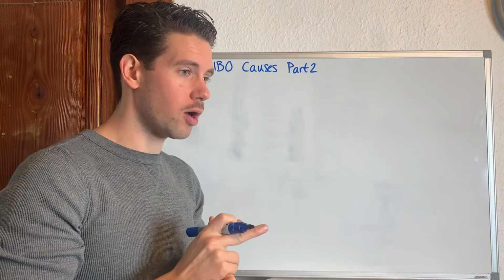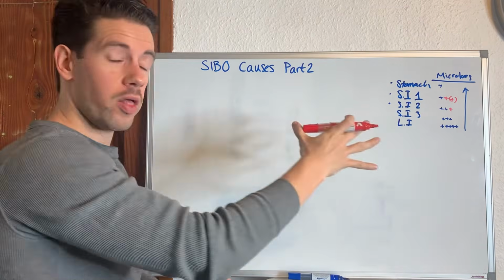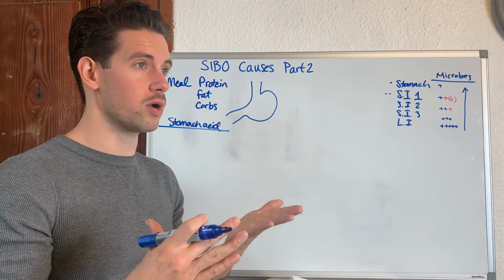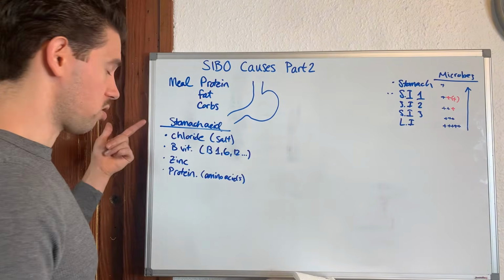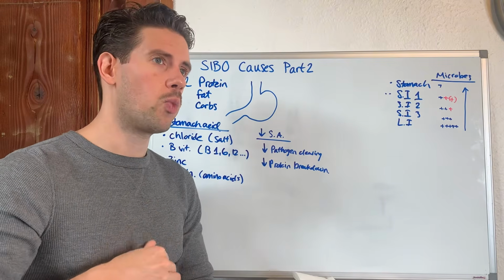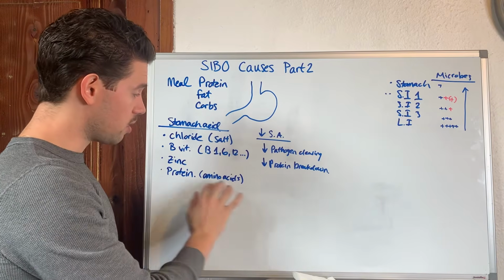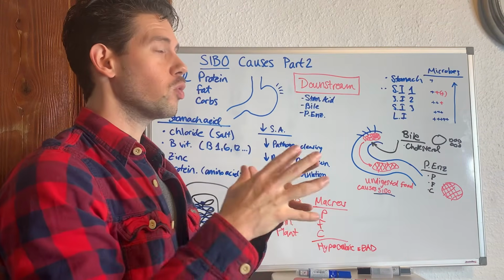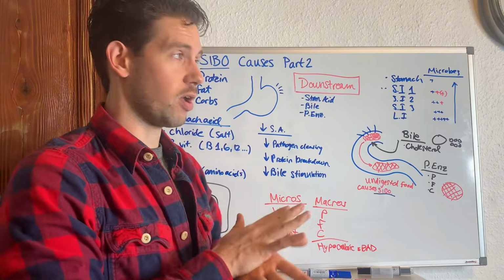How Low Stomach Acid Causes SIBO (Part 1)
Like my content? To work with Matt or contact him directly, visit his website at cressdietetics.com

Timestamps:
0:00 Intro
3:24 Stomach acid activation and nutritional requirements
7:00 Low stomach acid consequences
9:10 Vitamin Stability
13:35 Summary and Take home message

Video Products Mentions:
- iHerb Rewards Code: CVD3684
- pH strips

🧑🏻‍💻 Work with Matthew Cress at cressdietetics.com
(Nutrition Consultations available! ☀️)

📧 Get Email Updates: Sign up on Matt's website.

Donations help with background costs and speed up the video making process. Thank you to everyone who participates!